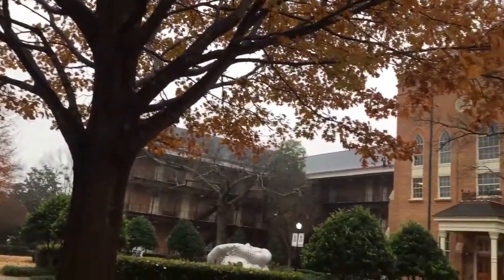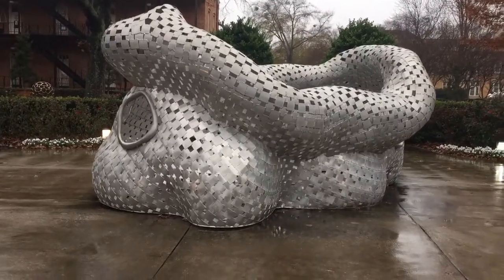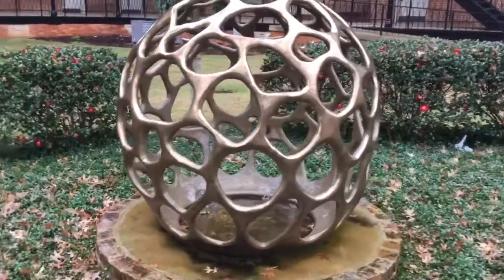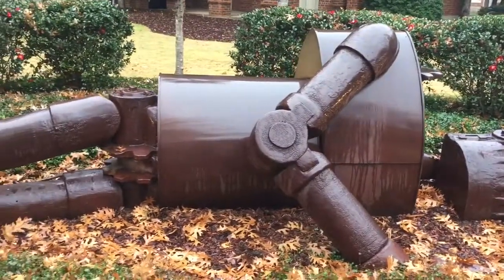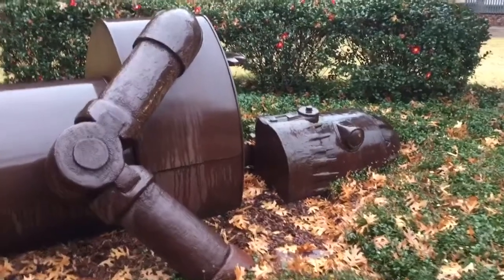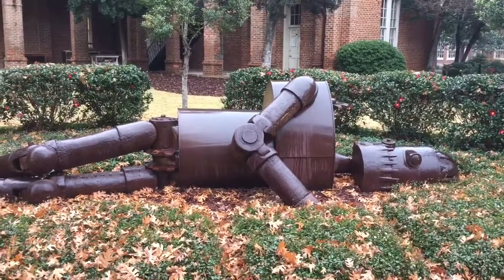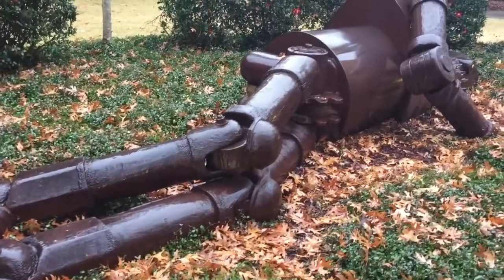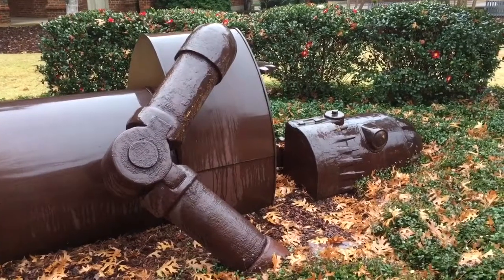Somewhere in America Goldie The Giant Robot Died in 1971 Rusting in Peace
This was a kool find that relates to my visit and video of Sloss Furnaces in Birmingham. Goldie the giant iron robot lays on the campus of U Alabama as a reminder of the giant industry that is now dead . Blast Furnaces that produced pig iron died in the 1970's and this great piece of art symbolizes that .

Follow me as I travel North America in my vintage camper van hunting down beautiful and historic places. Buckle up for the ultimate road trip adventure hosted by yours truly.

Follow me @garyclarkvagabond

Like my Facebook page A Life Worth Finding